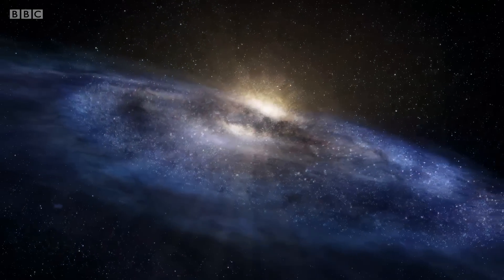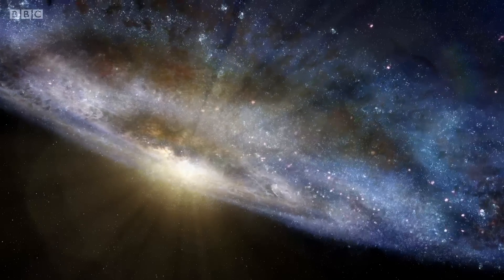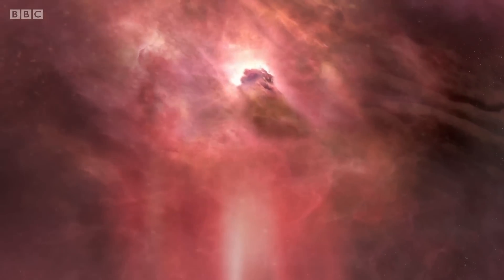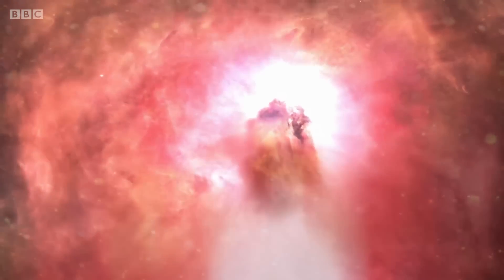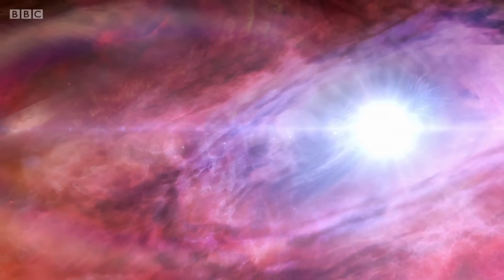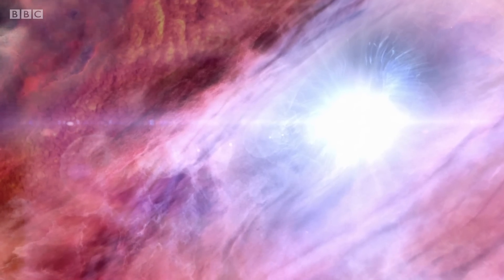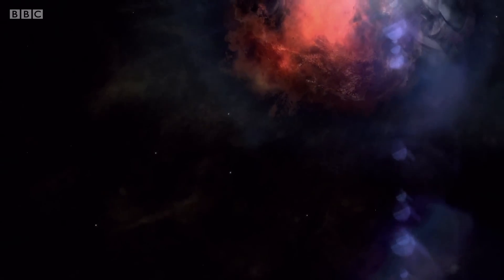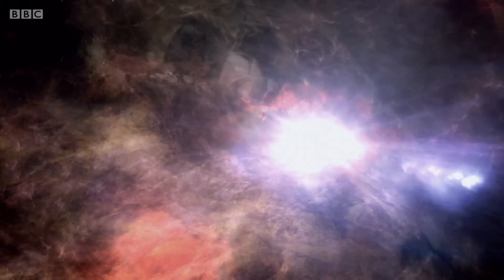This Star is Over 100 Times Bigger Than Our Sun | Wonders of the Universe | BBC Earth Science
Stars like the sun, aren’t the only source of light in our galaxy. As we move further away from Earth, our sun becomes just a small point of light. But what could possibly be bigger and hotter than the sun?

Wonders of the Universe (2011)
The universe is almost impossible to comprehend - 13.7 billion years old, 93 billion light years across and filled with over 100 billion galaxies, each containing hundreds of billions of stars. This series explains the vast phenomena of deep space by re-examining the familiar on Earth.